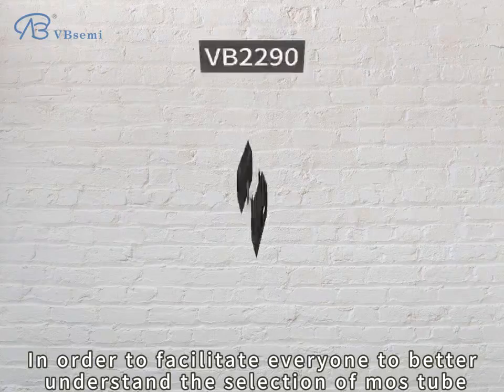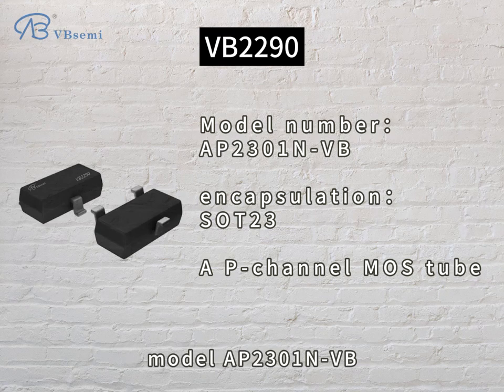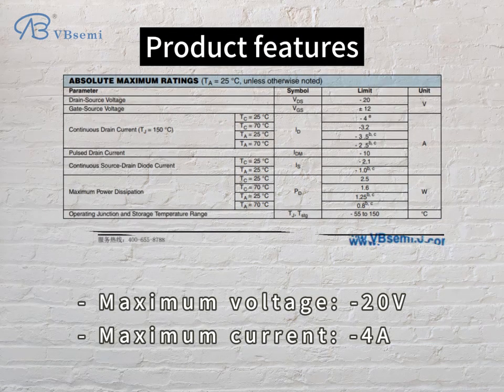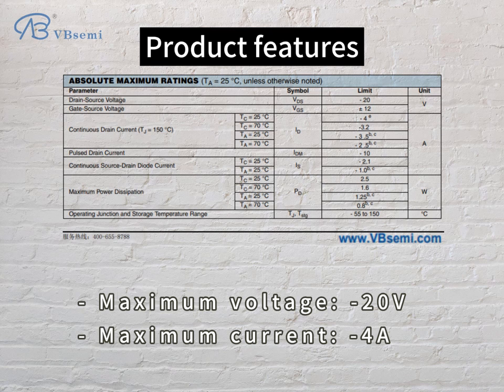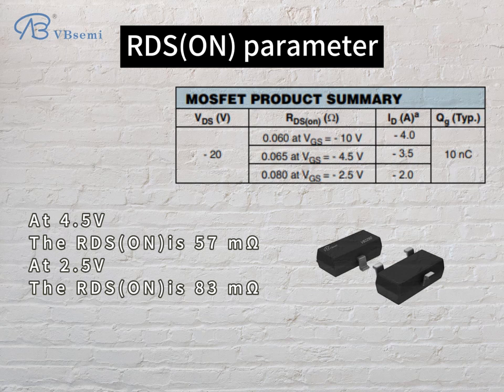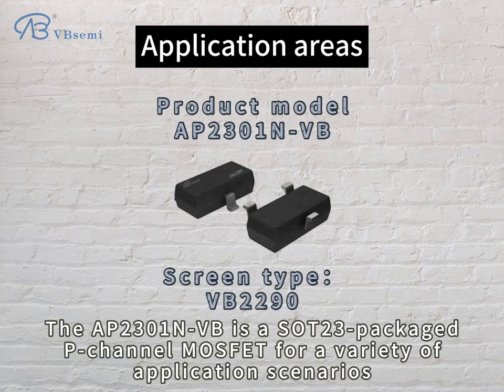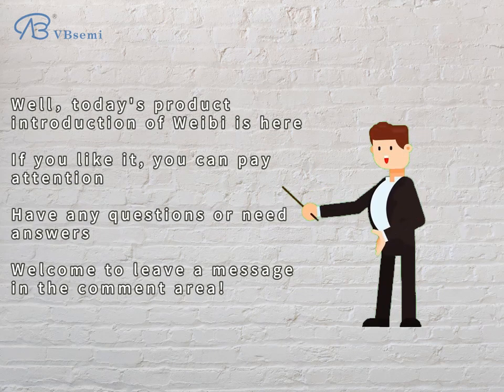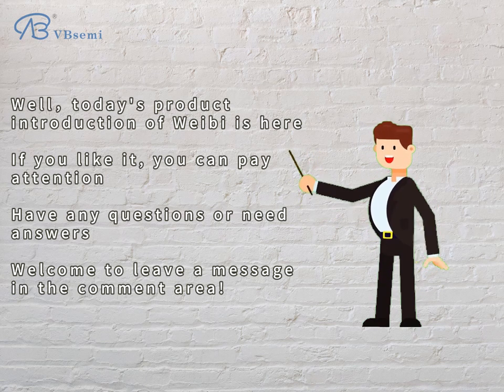AP2301N-VB is a P-channel SOT23 package MOS tube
Model: AP2301N-VB
  Silk screen: VB2290
  Brand: VBsemi

  **Parameter:**
  - Package: SOT23
  - Channel type: P—Channel
  - Maximum voltage: -20V
  - Maximum current: -4A
  - Turn-on resistance (RDS(ON)): 57mΩ @ VGS=4.5V, 57mΩ @ VGS=12V

  **Application Introduction:**
  AP2301N-VB is a SOT23 The packaged P-Channel channel MOSFET is suitable for a variety of application scenarios. Its parameters and characteristics make it widely used in modules in the following fields:

  1. **Power management module:** Since AP2301N-VB is a P-Channel channel MOSFET, it can be used in power switches and power management modules to achieve high efficiency power conversion.

  2. **Battery protection:** Suitable for battery protection circuit, which can protect the battery when it is over-discharged and over-charged.

  3. **Low voltage circuit breaker:** Used as a switch in the circuit for the implementation of low voltage circuit breaker to protect the circuit from overcurrent.

  4. **DC-DC converter:** Can be used to build a small DC-DC converter to achieve effective conversion of electrical energy.

  5. **LED driver:** As a switching element in the LED driver circuit, it is used to adjust the brightness of the LED.

  Please note that the specific application areas depend on the specific requirements and design of the project. When using this device, be sure to refer to its data sheet for detailed electrical performance and operating conditions.